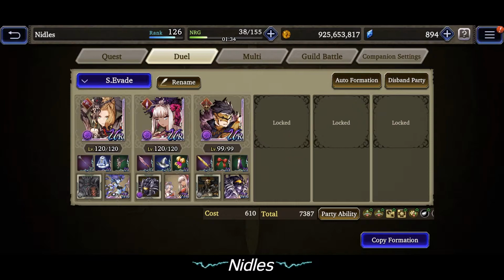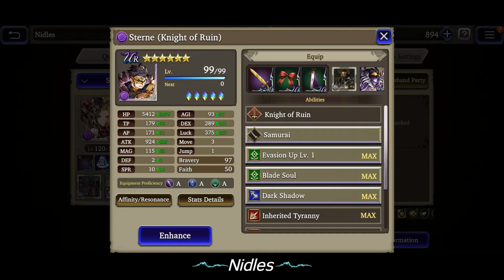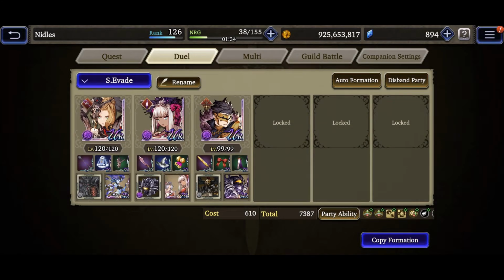Dark Evasion | War of the Visions FFBE Team Builds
In WotV FFBE let's revisit evasion teams featuring Ruined Knight Sterne and EX Vinera.
0:00 Highlights
1:34 Fight 1
2:46 Fight 2
4:15 Luck Shot 1
5:40 Lucky Shot 2
6:37 Setup